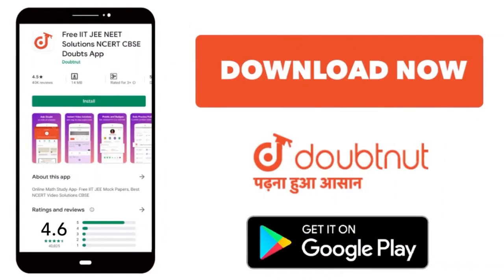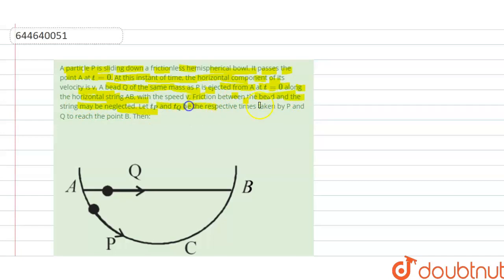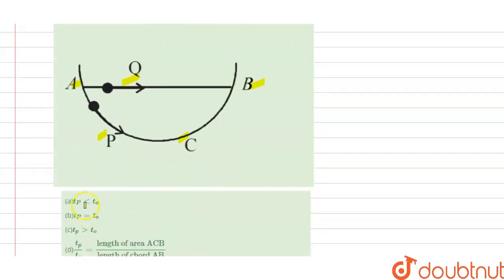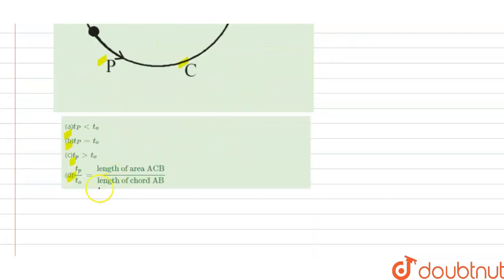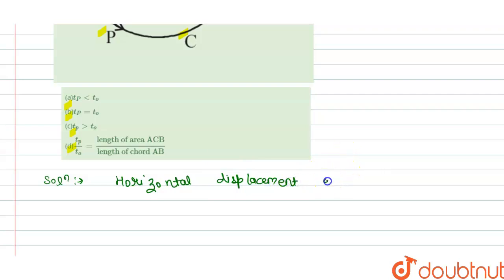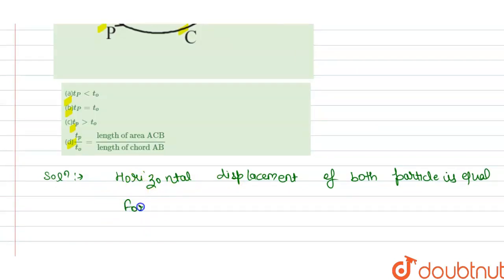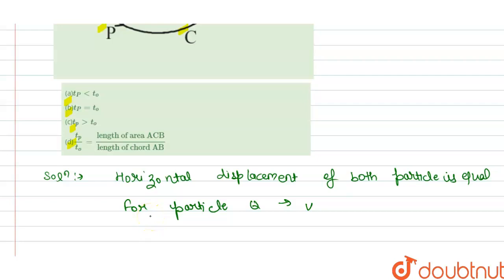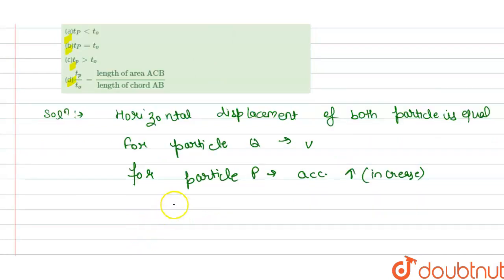A particle P is sliding down a frictionless hemispherical bowl. It passes the point A at t=0. At...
A particle P is sliding down a frictionless hemispherical bowl. It passes the point A at t=0. At this instant of time, the horizontal component of its velocity is v. A bead Q of the same mass as P is ejected from A at t=0 along the horizontal string AB, with the speed v. Friction between the bead and the string may be neglected. Let t_P and t_Q be the respective times taken by P and Q to reach the point B. Then:
Class: 12
Subject: PHYSICS
Chapter: DYNAMICS OF A PARTICLE
Board:IIT JEE

👉 Have Any Query? Ask Us.